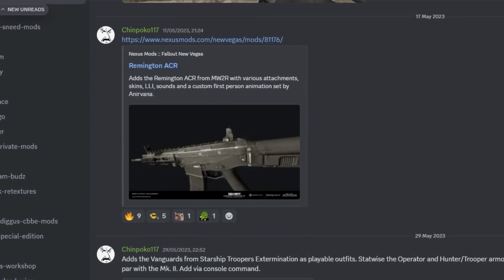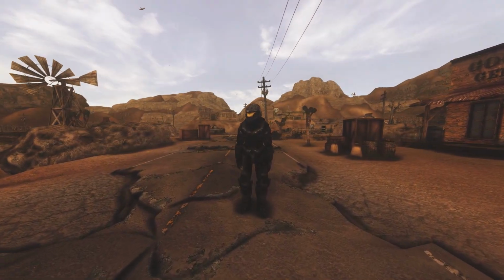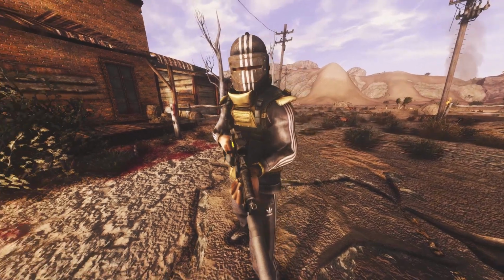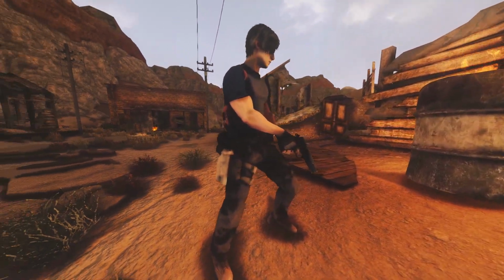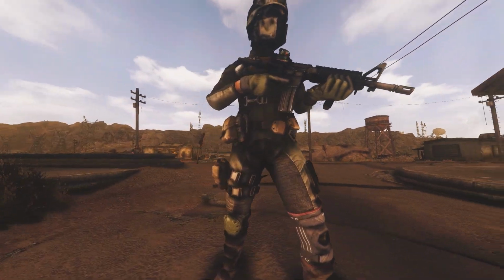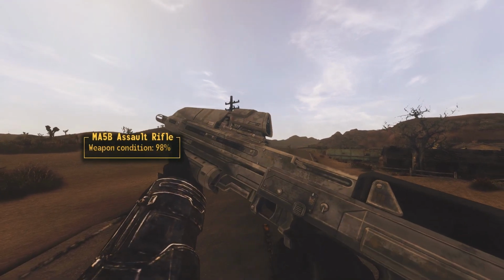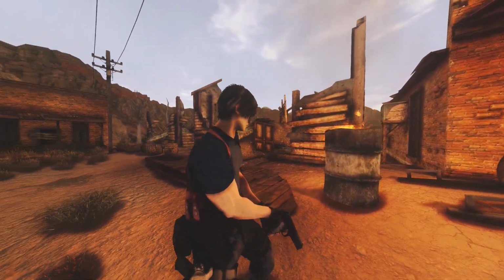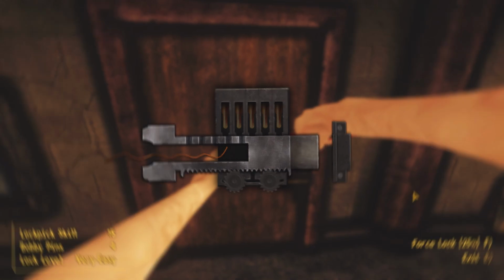Mods From Iconic Video Games For Fallout New Vegas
These Are Some Of The Best Mods From Popular Video Games That I've Found In Fallout New Vegas
This Video Will Include Armor,Weapons & Character Races

[WARNING]
Be CAREFUL what you download and don't download anything fishy or suspicious, only download from the
websites shown in the video but even then always be cautious, read the description on each mod
and the users comments to assess each mod. BE SAFE!

MUSIC USED!
No Copyright Coffin Dance Music | FASSounds - Meme Dance

Clips Used!
Evacuate the Mojave (A Fallout: New Vegas Dance Video)